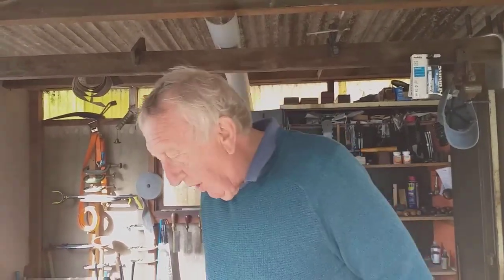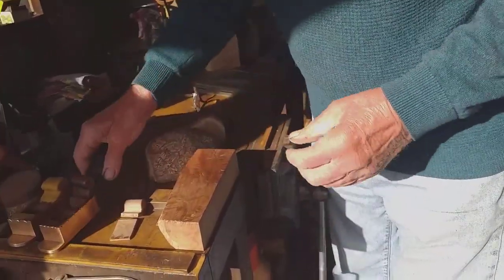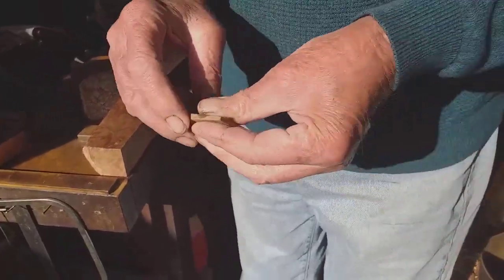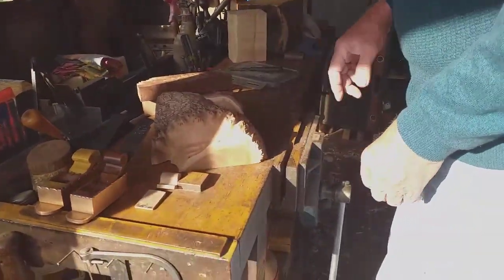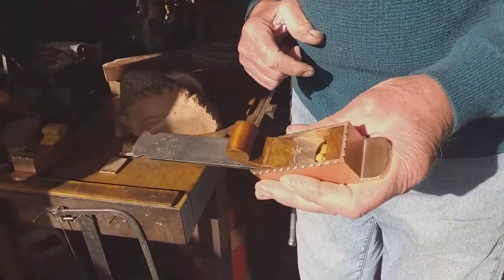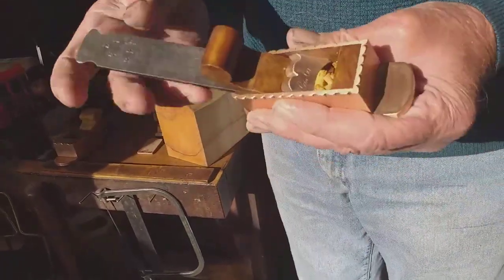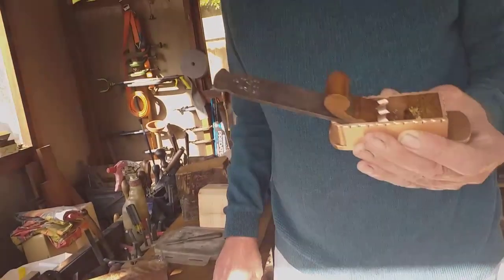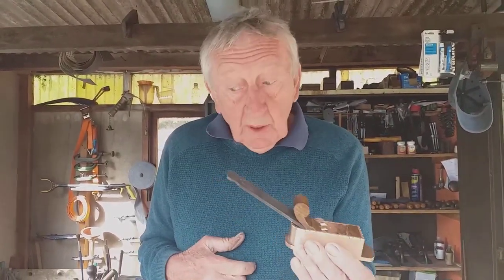No127) Lock down 2020. When things don't go quite right.